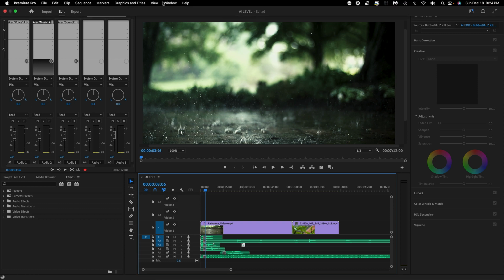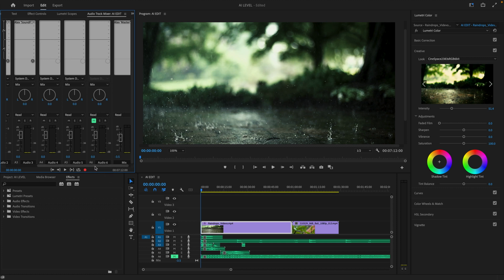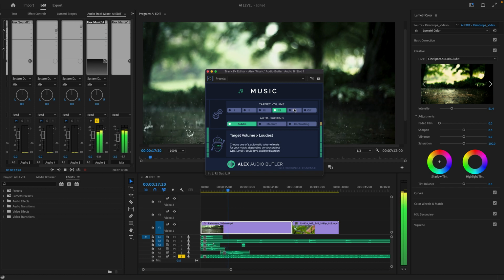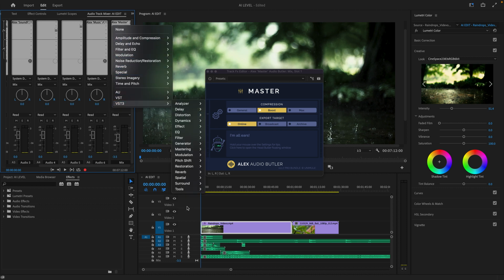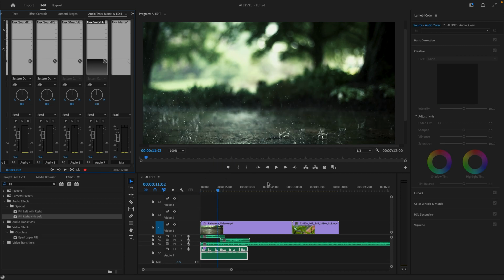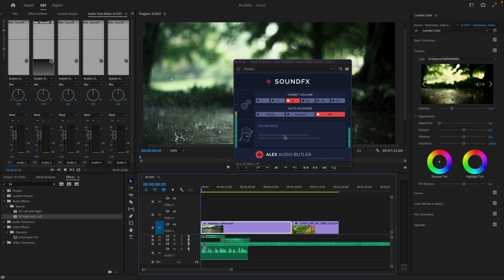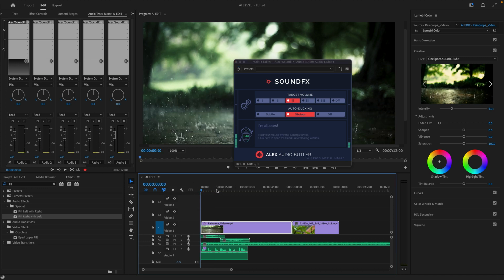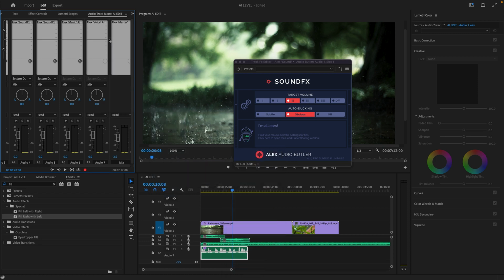How AI is Making Video Production Easier